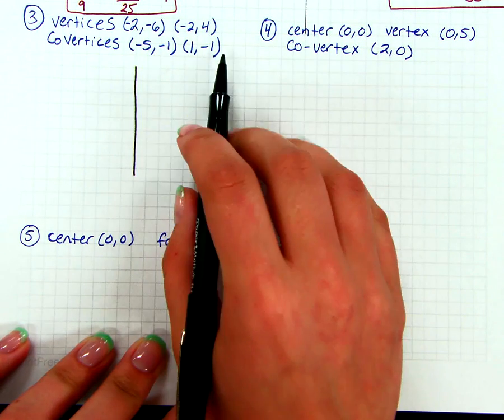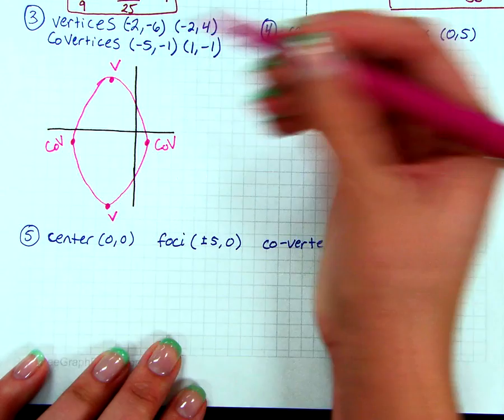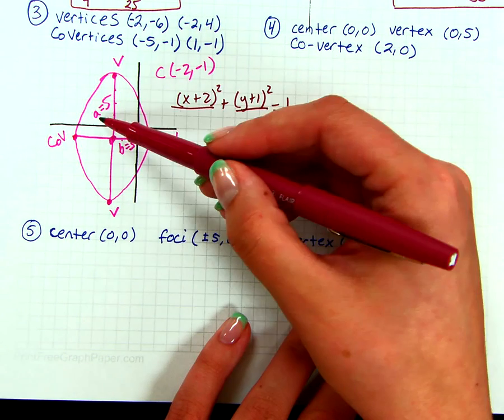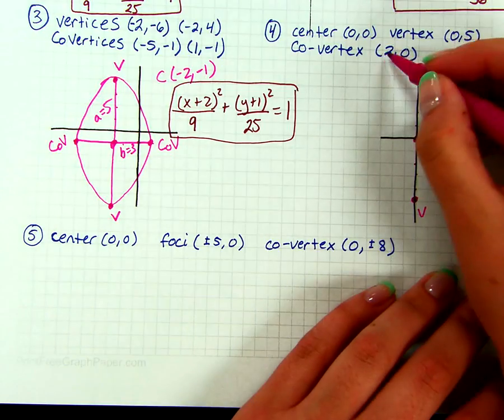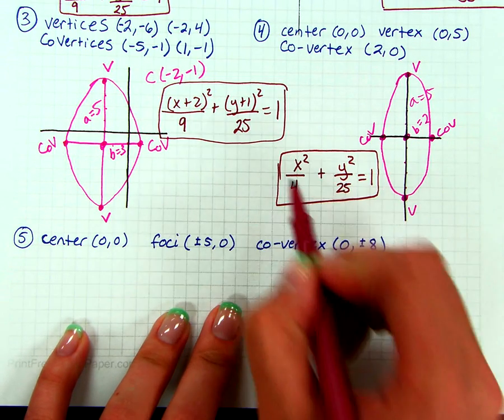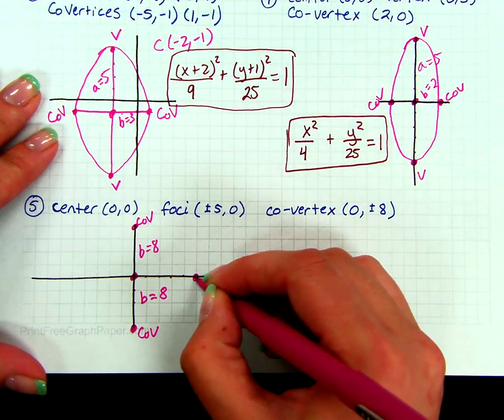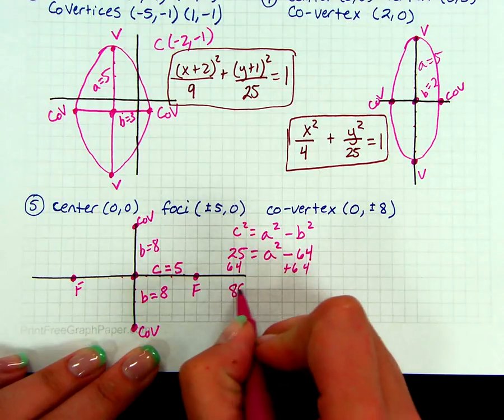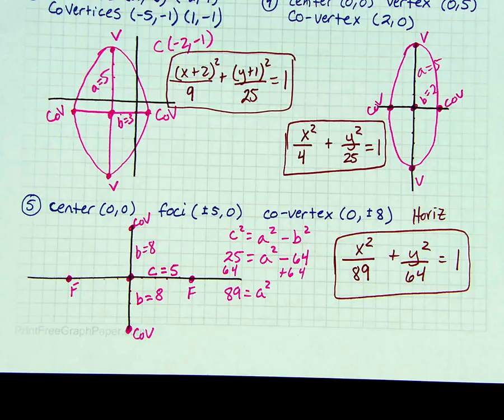Algebra II Ch9-4 Part C - Writing Equations of an Ellipse from its Parts